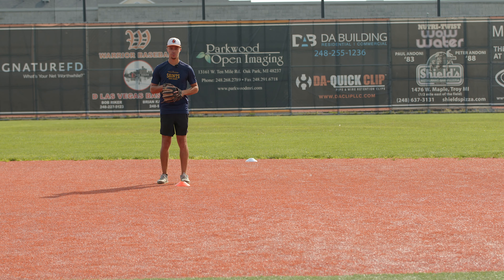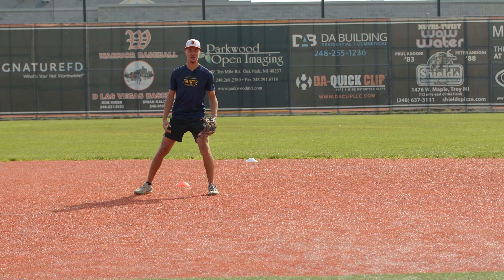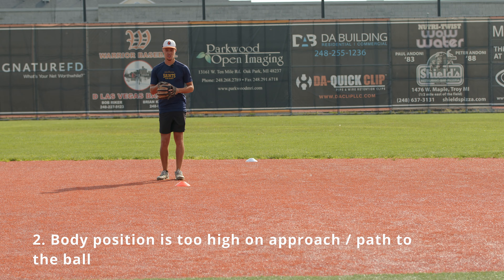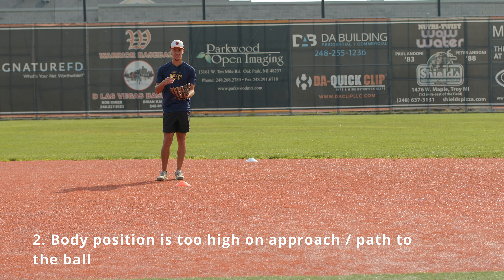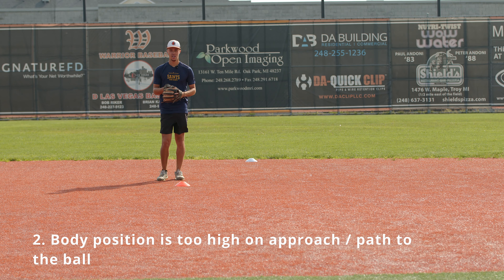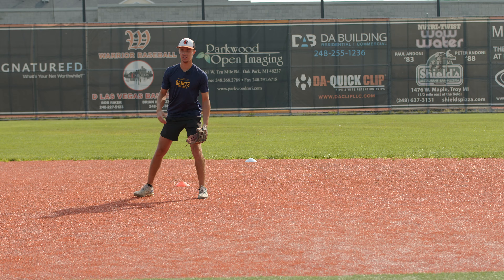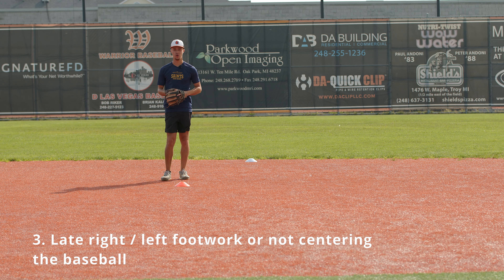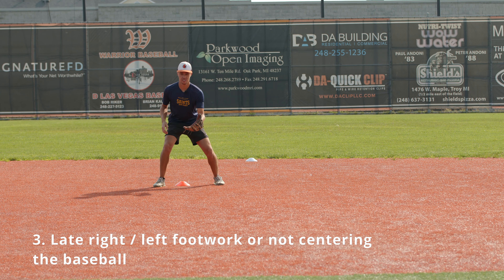Mechanics on the approach--Common flaws